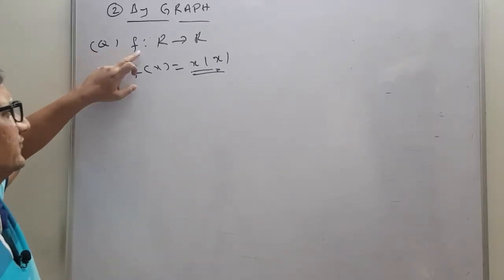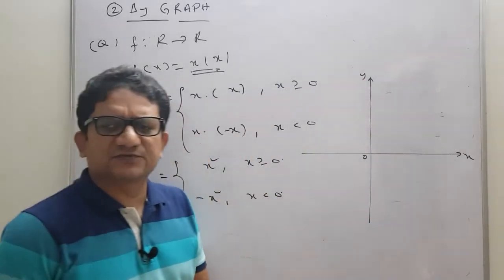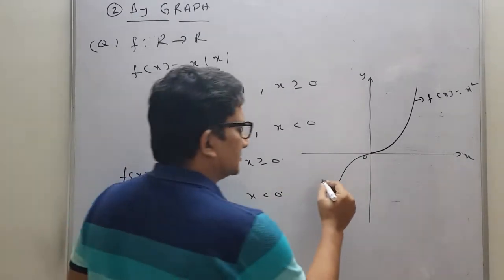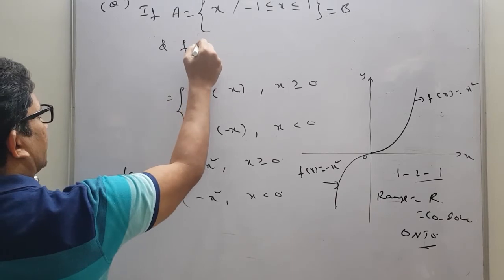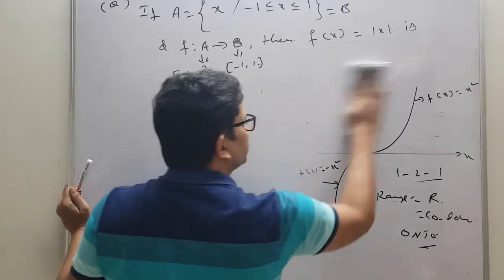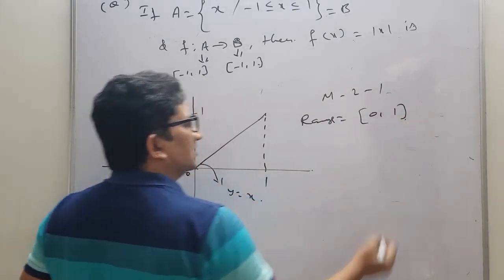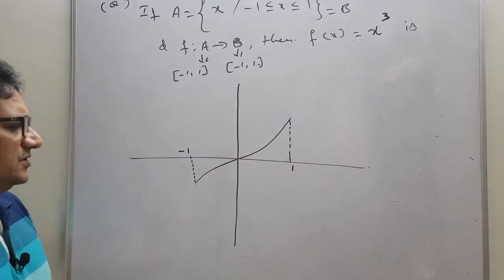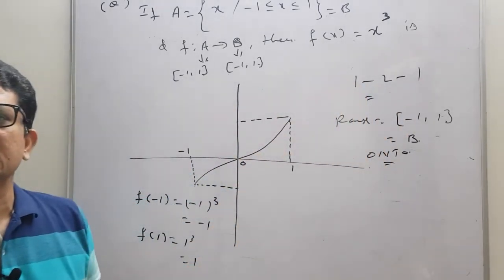KINDS OF FUNCTION FOR JEE PART 5